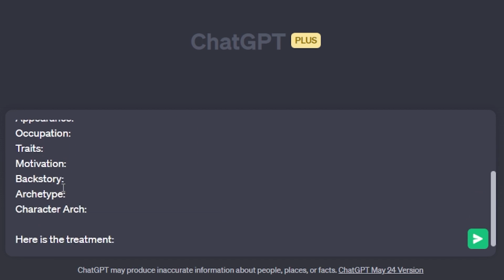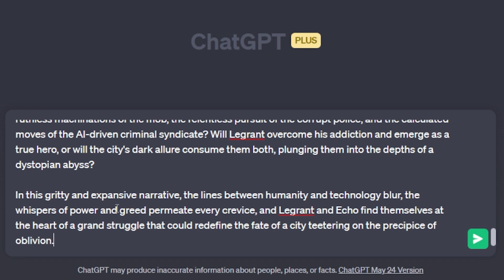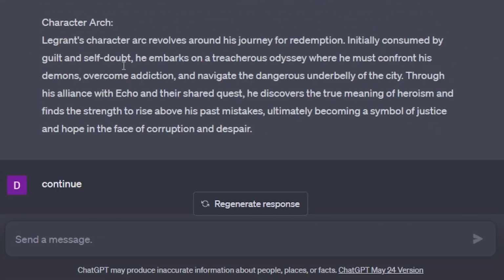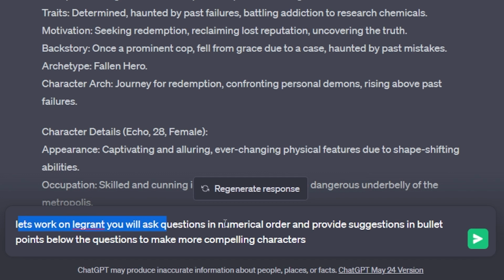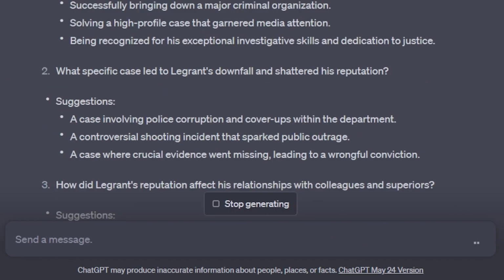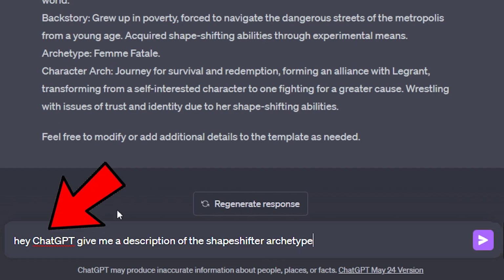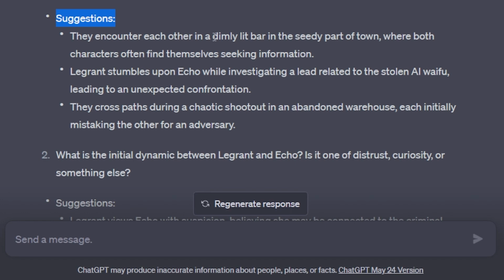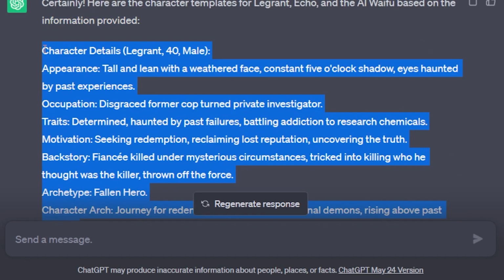Screenwriting with ChatGPT: Character Templates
0:00 Intro
1:00 First Prompt - Making Templates
6:01 Second Prompt - Format
7:18 Third Prompt - Selecting Character
8:40 Fourth Prompt - Refining Character
11:48 Fifth Prompt - Brainstorming Specific Beats

Welcome back to Screenwriting with ChatGPT where we utilize the powerful AI capabilities of ChatGPT to navigate the captivating world of storytelling. This episode delves into the core of every tale - character creation.

With a focus on our noir-inspired protagonists 'Legrant' and 'Echo', we walk you through the process of crafting intricate character templates. Using Jungian archetypes as our guide and tapping into valuable screenwriting resources like 'The Writer's Journey' by Vogler and 'Save the Cat' by Snyder, we strive to bring our characters to life in ways that resonate and engage.

But we're not just discussing theory here. We put these principles into practice, demonstrating in real-time how to use ChatGPT to create compelling and dynamic characters that truly drive the narrative.

Whether you're an aspiring screenwriter or a seasoned scribe, this video offers valuable insights and practical tips to enhance your storytelling. Learn to create rich, layered personalities and ensure your characters aren't just existing in your story, but truly living.

THE PROMPTS:

PROMPT 1 - You are my screenwriting assistant. We are making character templates. I will give you a treatment. Your goal is to use the information I provide as well as The Writers Journey by Vogler, and Save the Cat by Snyder to: Identify characters in a treatment and break them into character templates. We will go one a time and the templates should be formated as such:
Character Details (Name, Age, Gender):
Appearance:
Occupation:
Traits:
Motivation:
Backstory:
Archetype:
Character Arch:

Here is the treatment:

PROMPT 2 - thats good but i want the format slightly different instead of bullet points give me those as comma separated values i.e. appearance:  Tall and lean with a weathered face, Constant five o'clock shadow, Eyes haunted by past experiences. does that make sense?

PROMPT 3 - lets work on [Character Name] you will ask questions in numerical order and provide suggestions in bullet points below the questions to make more compelling characters

PROMPT 4 - lets focus on [SECTION OF TEMPLATE YOU WANT TO FOCUS ON] ask me questions in numerical order and provide suggestions in bullet points below them. I will provide details and we will work like this until I specify I am done

PROMPT 5 - perfect done with [Character Name]. Now ask questions and provide suggestions about interactions between [Character Name] and [Character Name] starting from [beat]

BONUS PROMPT 1 - give me a description of [ARCHETYPE] and provide a few examples from films

BONUS PROMPT 2 - I want to work on [Organization] lets brainstorm some [NAMES/CHARACTERS/DEPARTMENTS/GOALS] to start. Do this by asking questions in numerical order and providing suggestions in bullets below the questions.